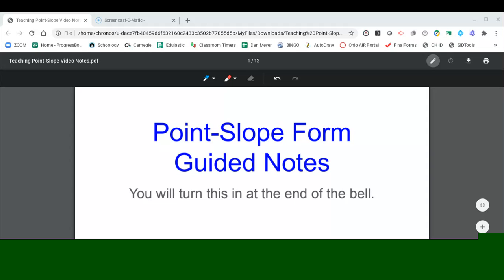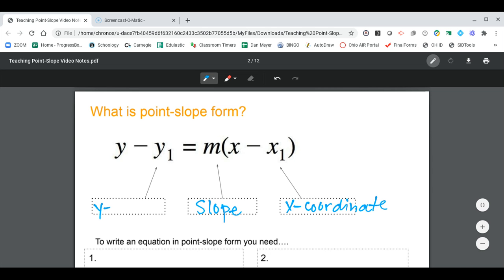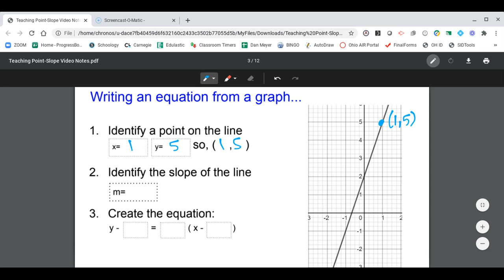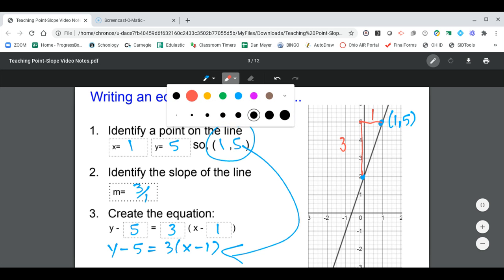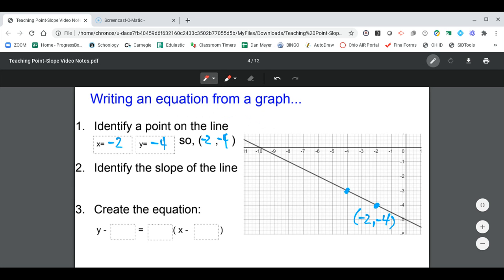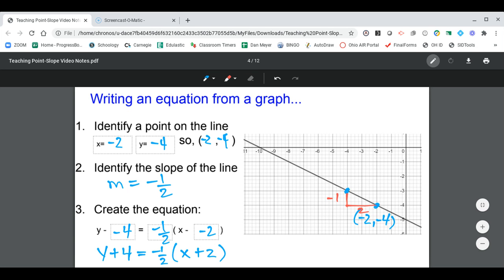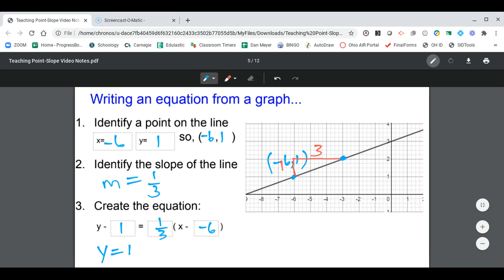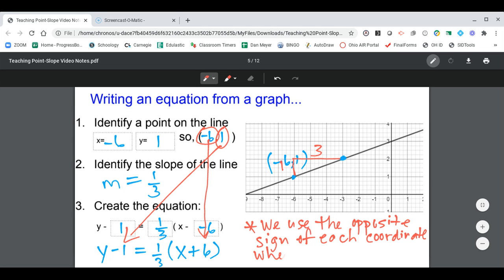A1 Point Slope from Graph